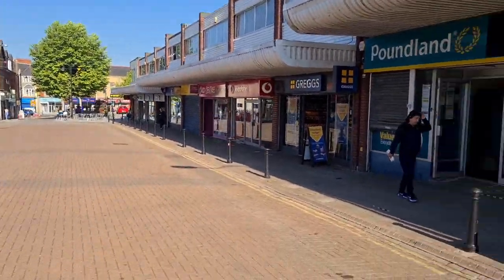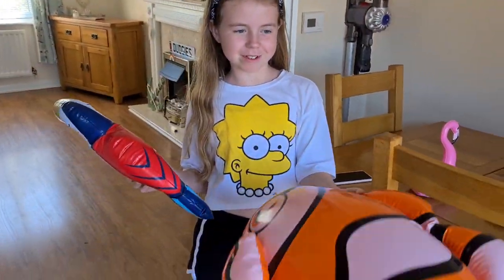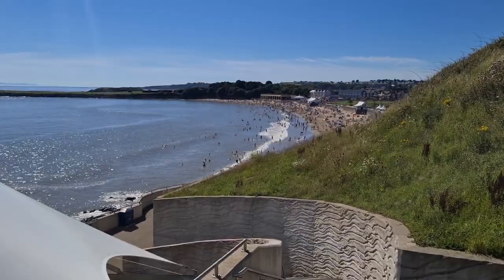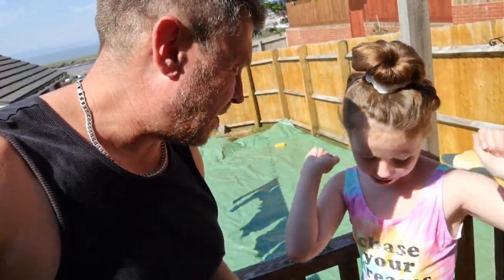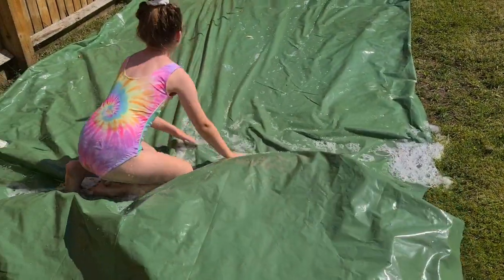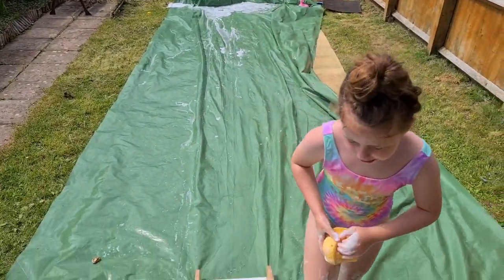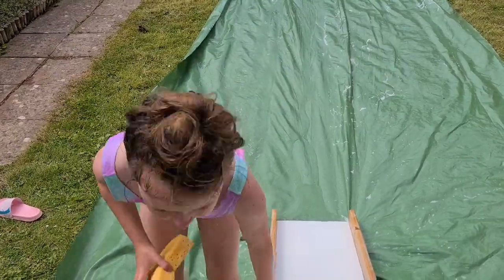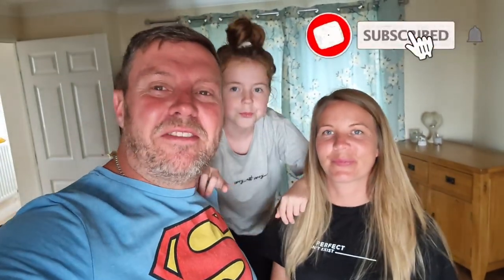Barry Island Beach Day...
We head for the beach & it was packed! We Also turned our back garden into a slip n slide again, but with some improvements...!